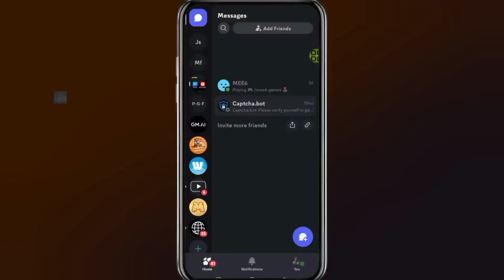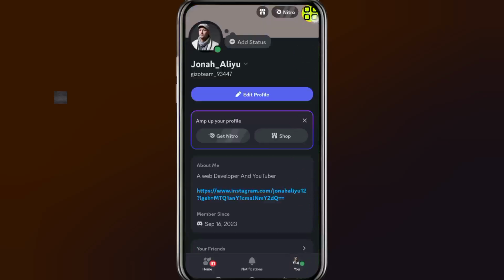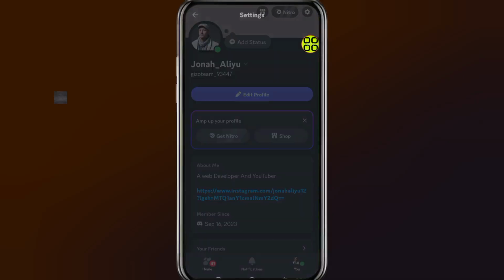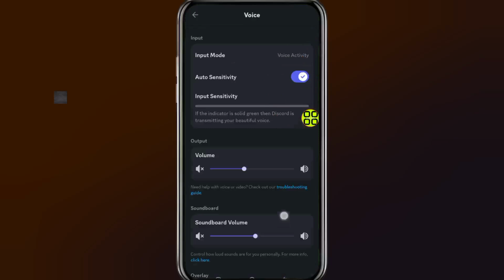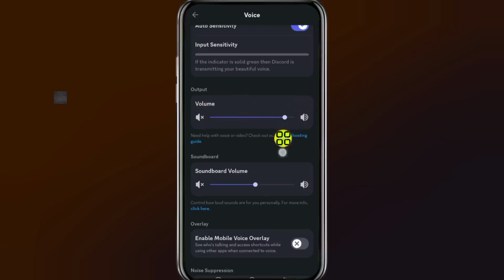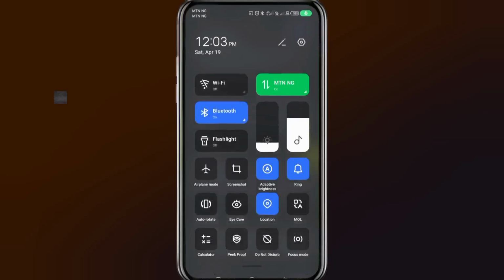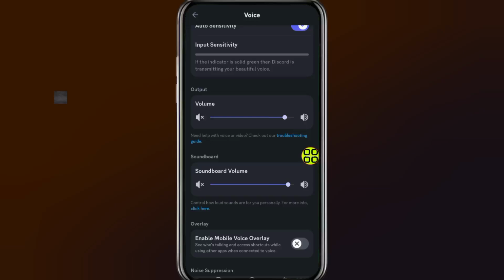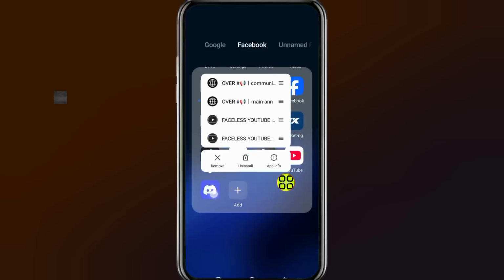How to Fix Discord Stream Volume on Mobile 2025 - Easy Guide!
How to Fix Discord Stream Volume on Mobile - Easy Guide!
Are you having trouble with Discord stream volume on mobile? Whether you're watching a stream or sharing your screen, low or distorted sound can be frustrating. In this video, I’ll show you exactly how to fix Discord stream volume on mobile and get your audio back to normal.

I’ll walk you through simple steps to troubleshoot and resolve volume issues on both Android and iOS. Whether it's an app setting or a system configuration, you'll learn how to adjust the Discord mobile settings to ensure crystal-clear audio while streaming or watching streams.

By the end of this guide, you’ll know exactly what to do if your Discord stream volume is too low or not working at all. Don’t let sound issues ruin your experience – fix them fast with these easy tips!